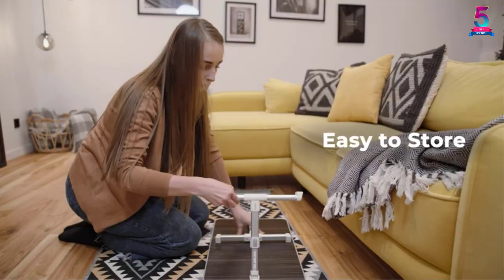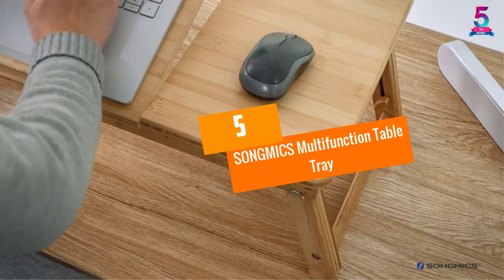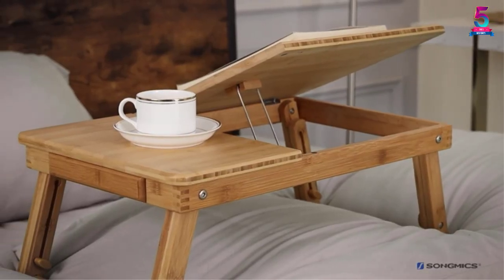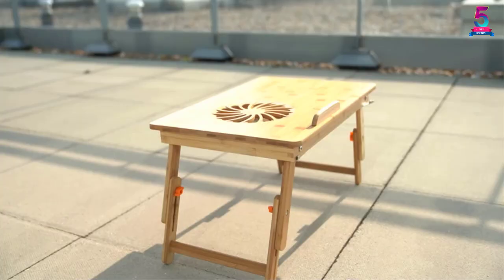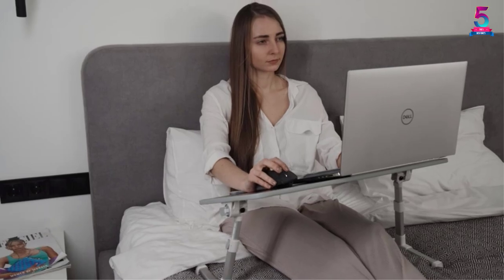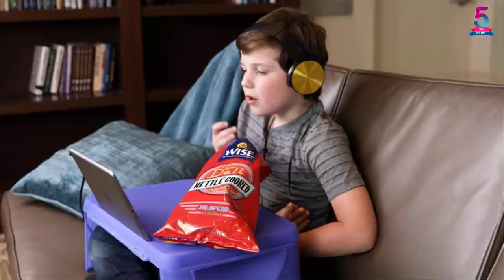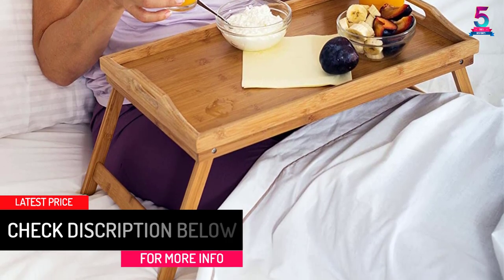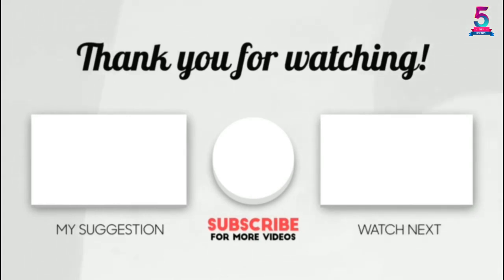Best Bed Tray Tables in 2023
☛ All The Links to Bed Tray Tables Listed in this Video:-

▶️ 5. SONGMICS Multifunction Table Tray.

▶️ 4. Nnewvante Laptop Desk Tray.

▶️ 3. NEARPOW Laptop Bed Tray Table.

▶️ 2. Mavo Craft Folding Laptop Tray.

▶️ 1. Home-it Bed Tray Table.

➥ Prime Discounted Monthly Offering
➥ Amazon Fresh
➥ Try Twitch Prime
➥ Amazon Music Unlimited
➥ Try Amazon Home Services
➥ Kindle Unlimited Membership Plans
➥ Create an Amazon Wedding Registry
➥ Try Audible and Get Two Free Audiobooks